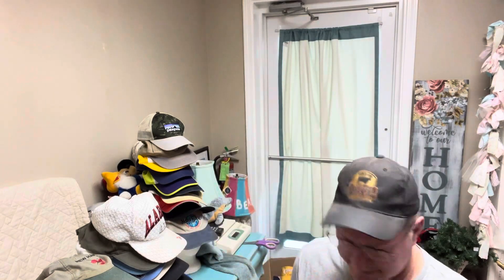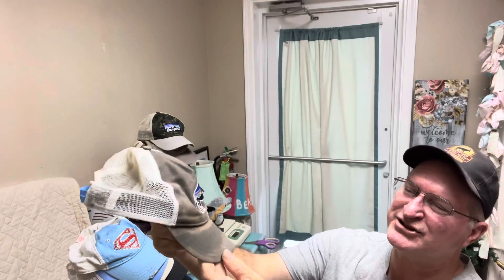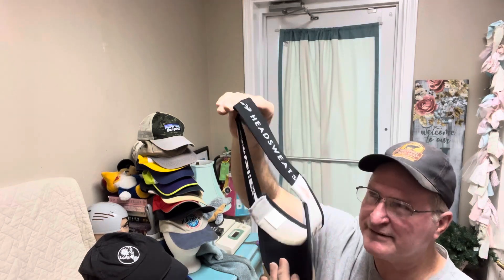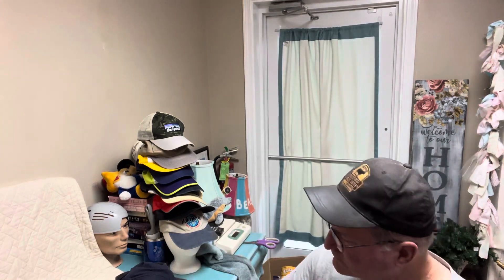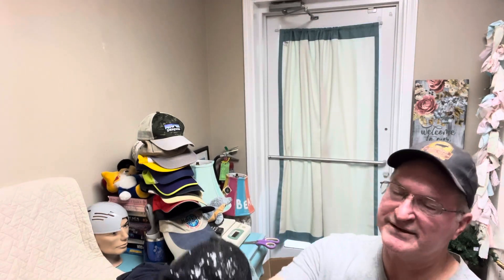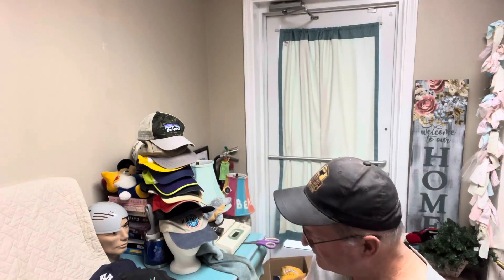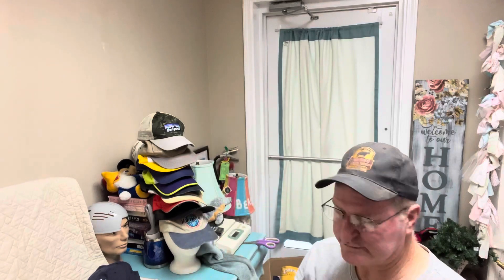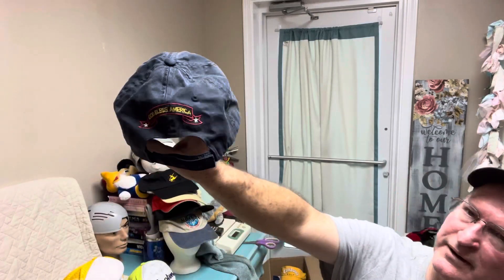Tim finds some good caps to list on Ebay